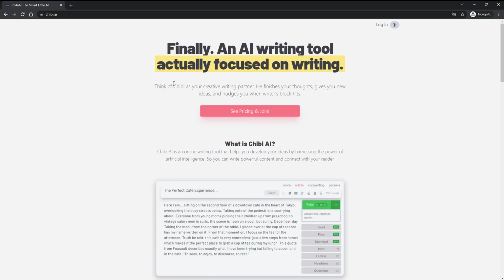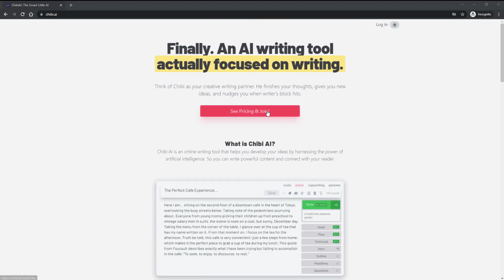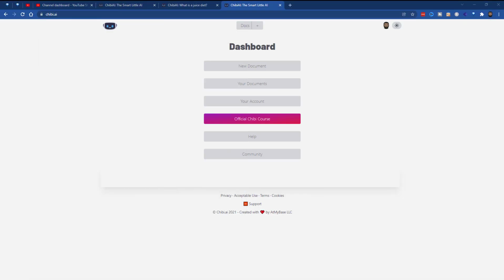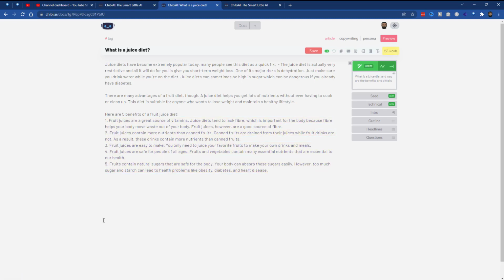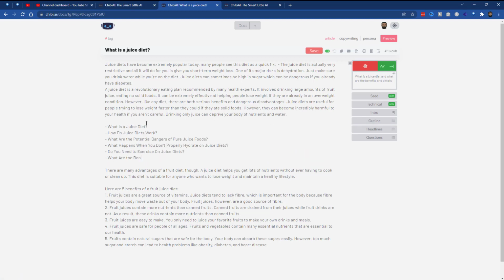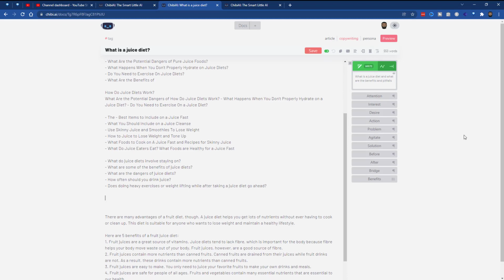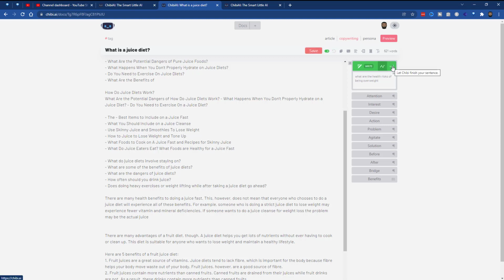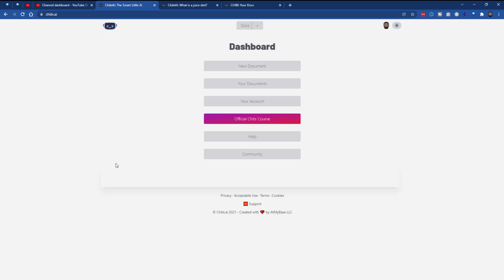Chibi Ai Review | Jarvis (Jasper) Alternative & Cheaper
Chibi Ai Review | Jasper Alternative & Cheaper

Chibi is a newer AI writer, I have been using it since launch a month ago.

It is reasonably priced:

$39 per month for 35k words
$59 per month for unlimited words
$49 per month/yearly for unlimited

Chibi is similar to other AI writer but has some unique differences that can make it more appealing to some users.

There is no toxicity filter which can be useful if you are writing about sensitive topics.  I recall in Jarvis, I could not mention a religion or group of people as it was blocked in their filter.

The sentence ending button us useful for quickly ending a sentence briefly.

List cleaner is also a nice feature for converting a list into a paragraph.

Overall, Chibi AI is a cheaper and very effective alternative to Jarvis.

00:01 Introduction
00:45 What is Chibi AI
02:53 Chibi AI Pricing
04:57 Chibi AI Dashboard
14:01 Chibi AI No Toxicity Filter
15:18 Conclusion

Get